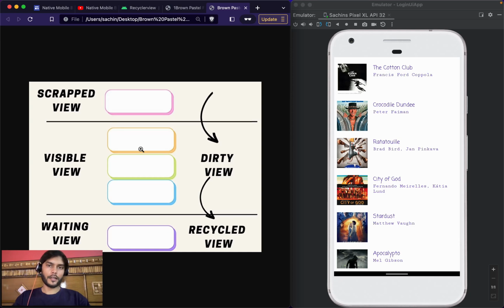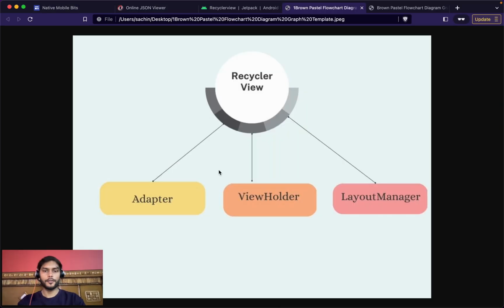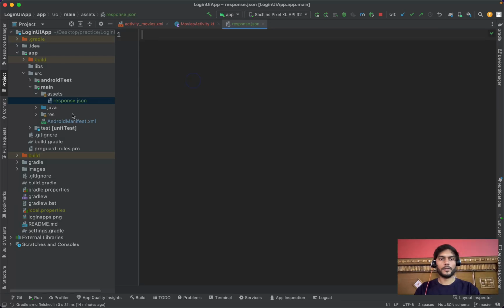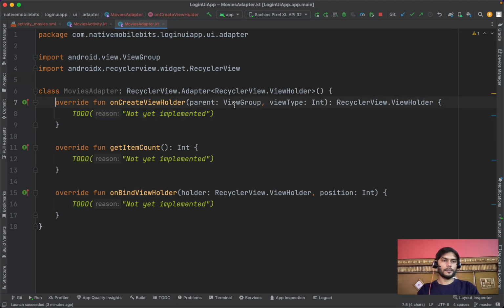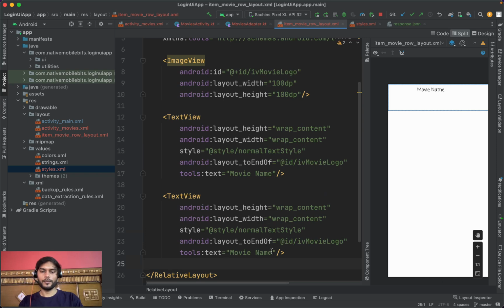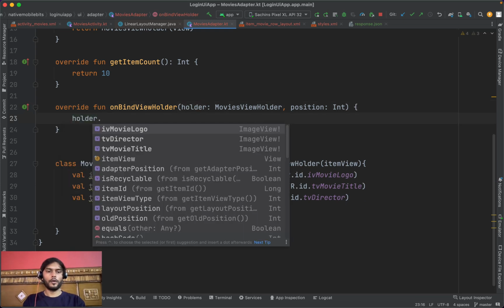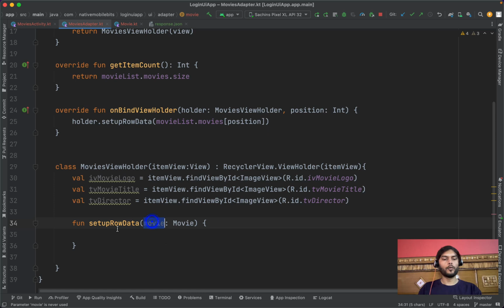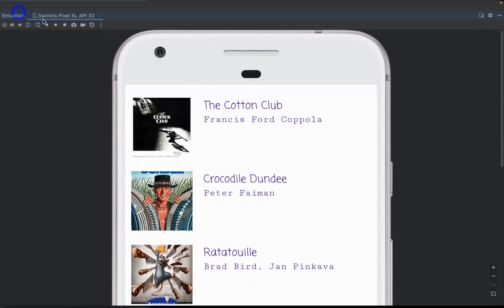How does RecyclerView work internally?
This is the 6th video of our Roadmap to be a Google associate Android Apps developer, In this video we will cover:

Lesson 49 - How does RecyclerView work internally?
⭐  How a RecyclerView work internally.
⭐  What are building blocks of a RecyclerView.
⭐  How to Implement Recycler View
⭐  Create custom view holder
⭐  create recycler view adapter with custom data set.
⭐  how to show a list of items from JSON.